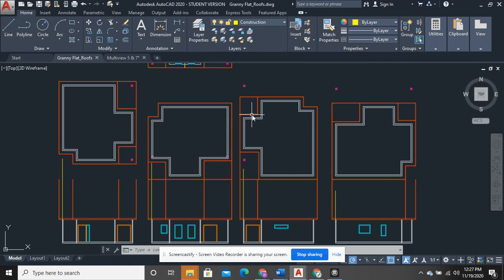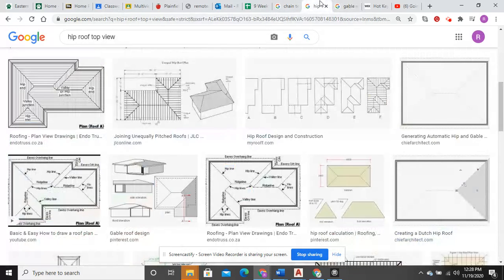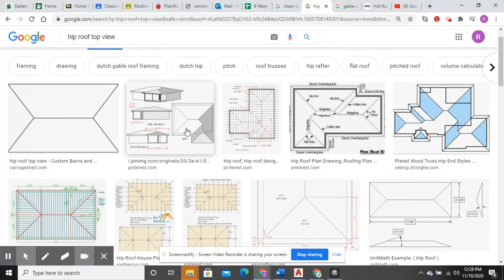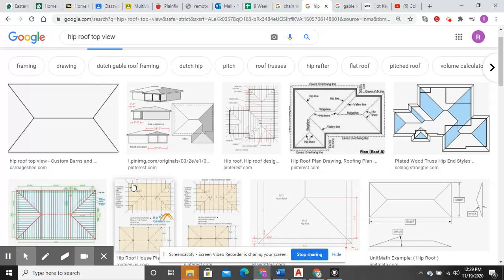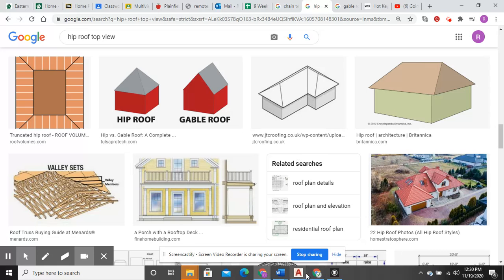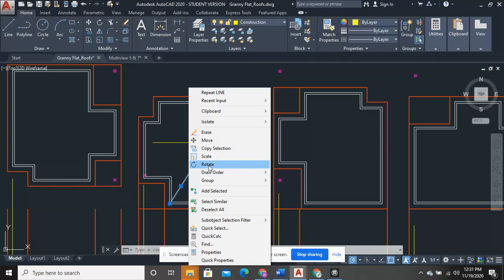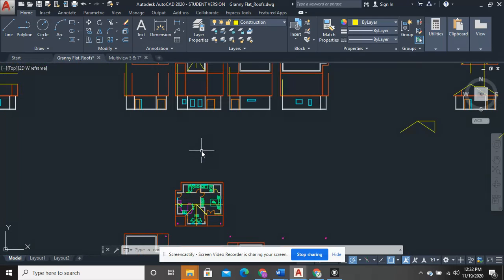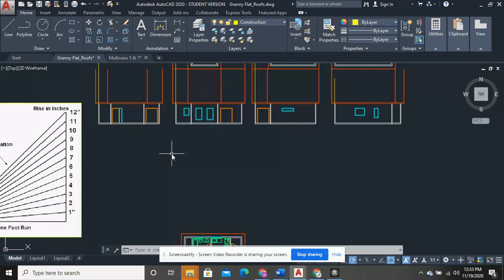Hip Roof Design-Video 1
This video helps get started in looking at a hip roof from above, and in setting things up to work easy and clear